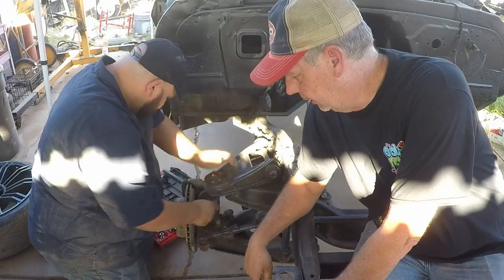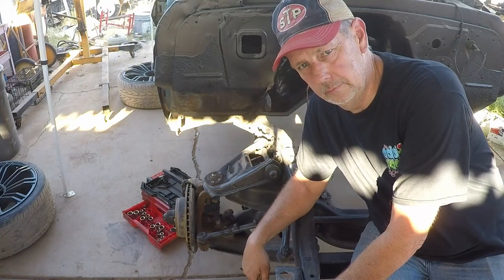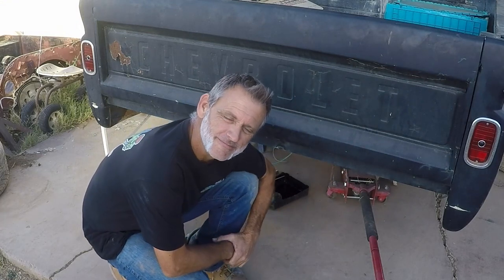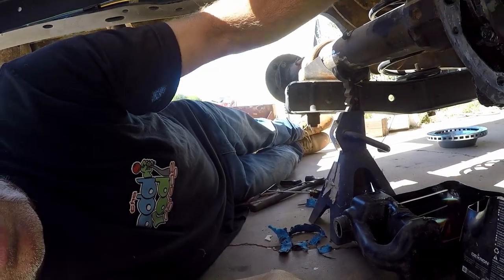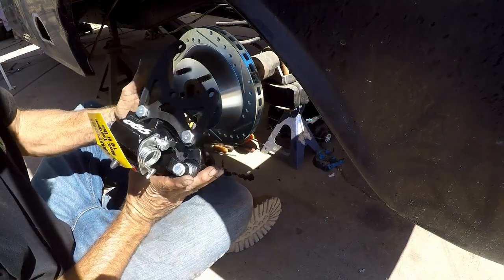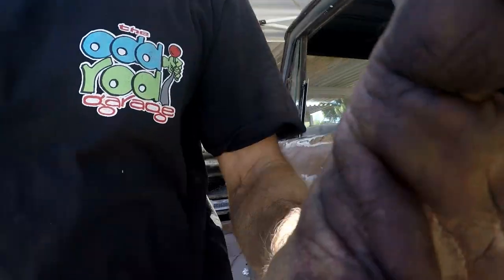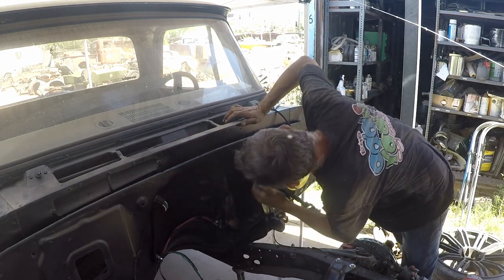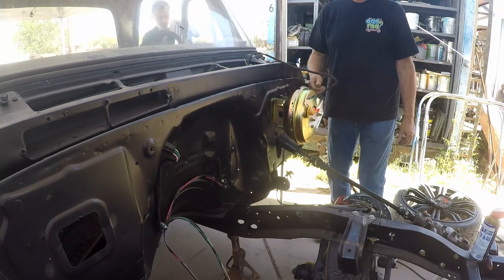Big Brakes on a 65 C10 LS disc brake conversion patina short bed conversion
We do big brakes on Brandon's 1965 C10. Thanks to CPP for the big brake kit. This 1965 C10 will be running a big block 454 ci engine and a 700r4 transmission. In addition to this we are doing a step by step faux patina paint job on our 1969 GMC dually, We announced the death of Wild Car Wednesday. Work will begin on the 1969 GMC C50 on a Chevrolet C30 3500 Dually Chassis. This will be a build finish up and the first time we are doing a complete faux patina paint job. C10's are what we normally do but we are branching out. We have to finish this truck to move on to the 55 Chevy Gasser build for the nonamenationals. Lets get some work done. 1965 Chevy Chevrolet C10 Patina LS build. On this wild Car Wednesday I draw up a very conservative idea regarding a 1964 Triumph TR4. With an Eco-tech 4 cylinder turbo engine and transmission from a Saturn Sky Redline I am able to make great power with excellent fuel mileage. We are also getting ready for the nonamenationals. Check us out. The 1955 Chevrolet Gasser Wagon Supercharged Small block 355 CI is finally coming together for the nonamenationals. We are building the blown 1955 Chevrolet Gasser Wagon to run at the "No Name Nationals". We have made a trade for a supercharged 355 cubic inch small block with angle plug aluminum heads. We are still thinking about doing the altered wheel base instead of the standard 55 Gasser. This past week we had so many things to be done on the 1967 C10 giveaway truck. In this video we will be installing disc brakes, fixing the rear drum brakes, swapping the rear end and installing the LS and automatic transmission, We are giving away a 1967 C10 0n April 1st. Time is running short so we are putting in extra time on this giveaway 1967 C10 patina lowered truck. Wednesday we also showed you what is possibly the worst 1969 K5 Blazer I have ever seen! We have some great plans to make this pile of junk into a really sweet ride. nonamenationals is right around the corner and we are going. We put some pretty on the insane 1967 C10 giveaway truck. We have decided to go to the no name nationals and are looking for call outs. Bring it on! nonamenationals. The 55 Chevy Gasser wagon would be right at home on the track. The question is should we go spend a bunch of money for just a little fun? We installed an LS in Ben's truck. Firewall gets paint and the truck moves closer to driving down the road. Wild Car Wednesday is going to be good. we have a tasty treat for your viewing pleasure. We had a great week on the 1967 Chevrolet C10 Giveaway truck. We made great progress on setting the cab and test fitting the LS engine we are going to install. Our last Wild car Wednesday has an incredible Golf Cart made from a car. We repaired the horrible electrical system on the 65 C10. The past Wild Car Wednesday is about a 1963 Kellison Astra J-5 Panther. My Father wanted this car when he was young and I unknowingly ran across one and purchased it. I am hoping to build this car and take my Dad for a ride. Should we do an LS swap or stay with the original plan of a Jaguar V12 and a 5 speed manual transmission? Too many holes! The 65 C10 LS swap lowered patina truck of Ben's is getting the firewall and floors repaired. Patch panels are finished so we can get this build moving forward. There always seems to be another hitch! Fab Rats don't seem to work like this. Problems delay the continued build of the 1967 Chevy C10 LS swapped lowered giveaway truck. We crushed the old 1969 C10 truck and get started on the new 1967 C10 truck. We take the old truck to the scrap yard and smash it. We start the 67 disassembly. The decision is in. We are building a couple of Chevy C10 pickup trucks, lowered, not bagged patina pickup trucks. Pole barn garage. Rear end installation. in the process we are doing some additional Odd Rod builds. Backyard budget build. We installed a Ford 9 inch rear end housing into Ben's chassis. We also add a new twist to the giveaway truck rules. Tell a friend and you are rewarded. C10's are one of the most popular vehicles on the road today. We are taking beat up old trucks and turning them into reliable daily drivers without spending a ton of cash. The DIY style of backyard builds we are doing make it easy to do in your own backyard. The next two trucks we do will have LS style engines in them. I say LS style because they are vortec engines but probably did not come out of a Camaro or Corvette thus they are LS style vortec engines that everyone calls "LS" engines. We do backyard builds and show how you can do it too. We use a lot of "eyeball engineering". We also use our "eyecrometers". If it looks wrong. it is. Make it work right and look right. Close enough is good. Someday we will be cool like the guys at Vice grip garage. fab rats. rusty duck garage or matts off road recovery.